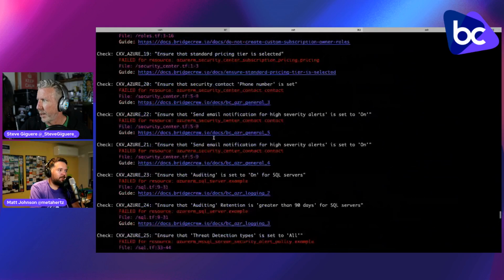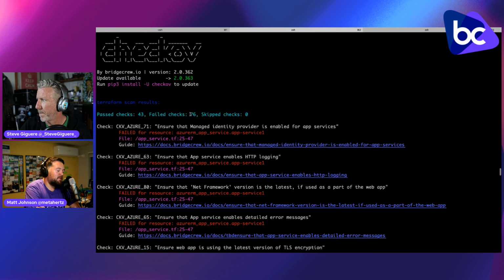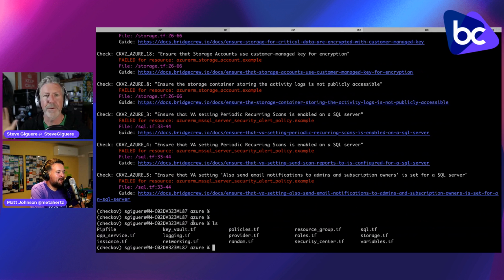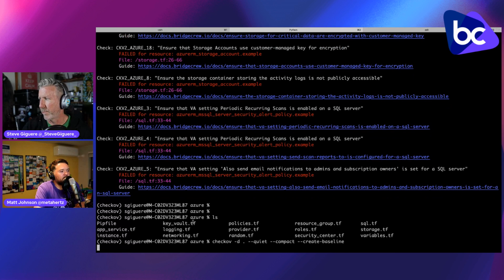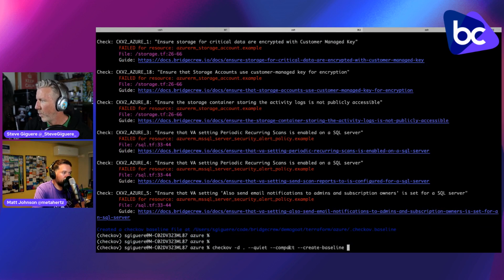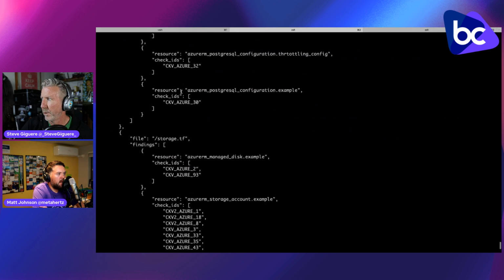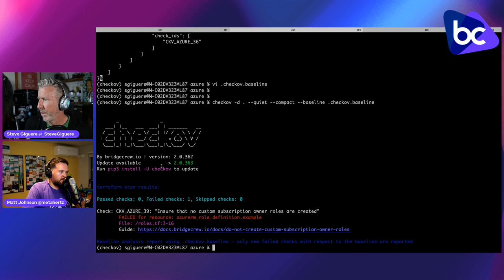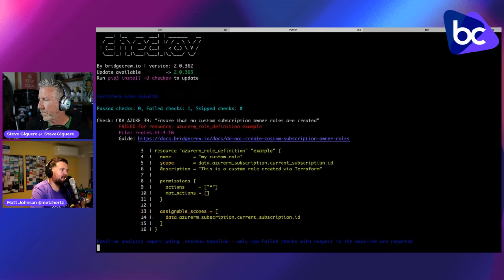Checkov Baselining Intro ( From: Office Hours Ep. 11 )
Steve takes a look at the new baselining feature in checkov and shows a few quick use cases for how it can be used on a mature IaC environment.